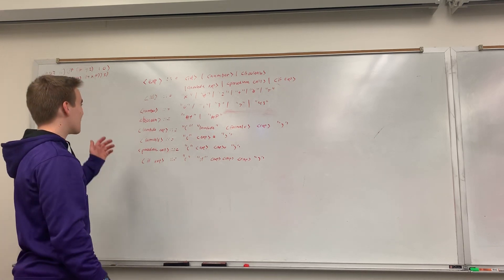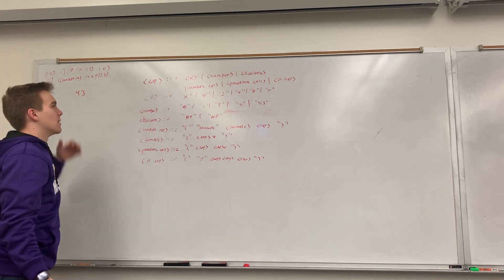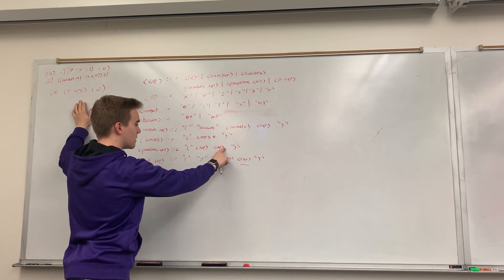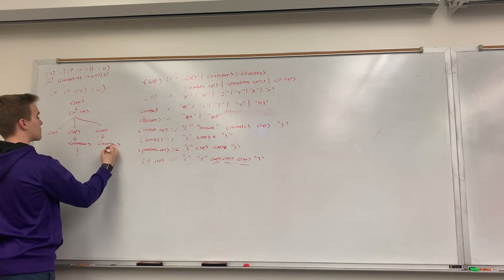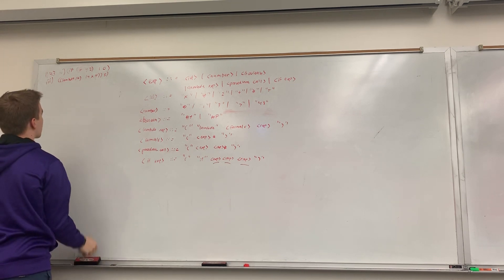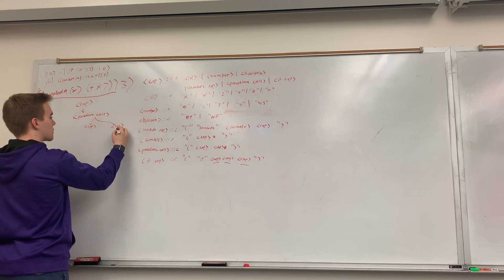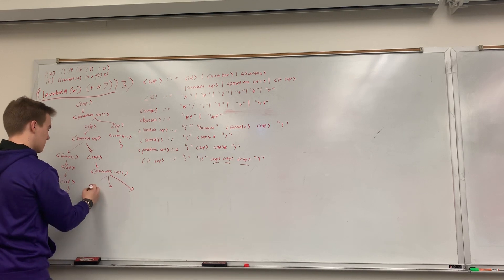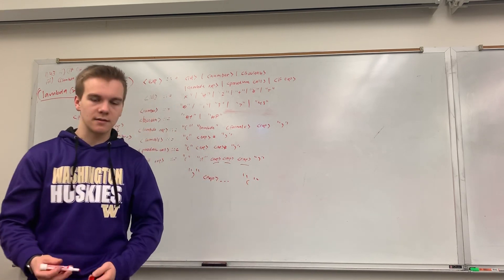Practice Final Problem 5